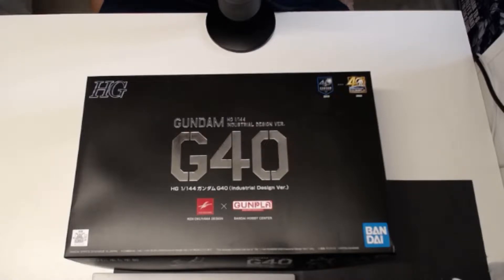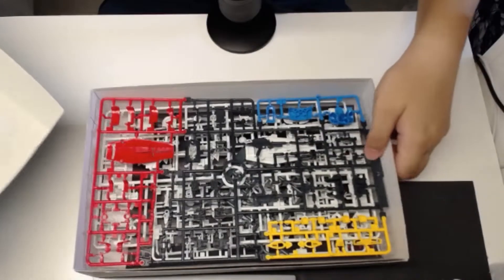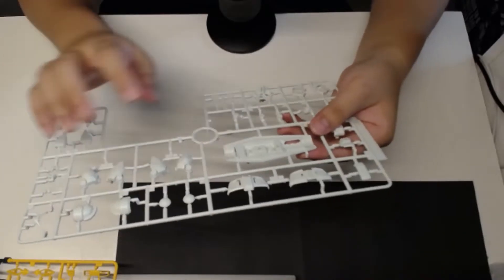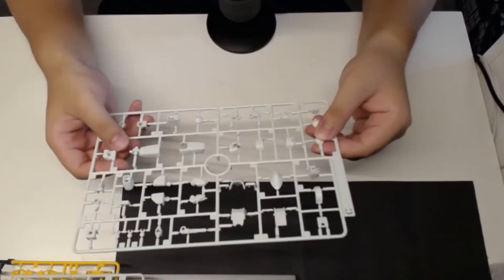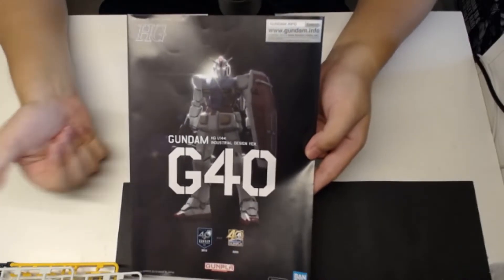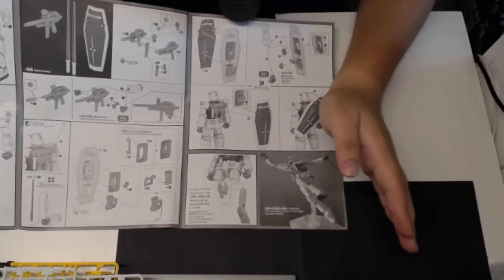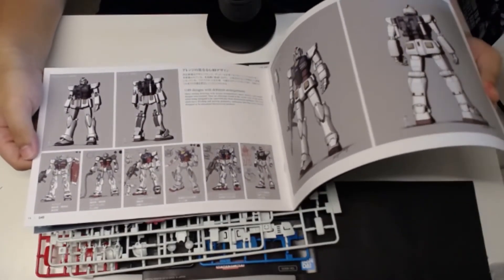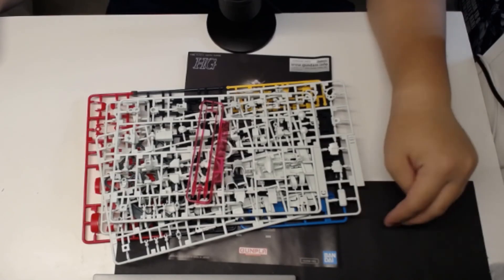HG G40 Gundam Unbox